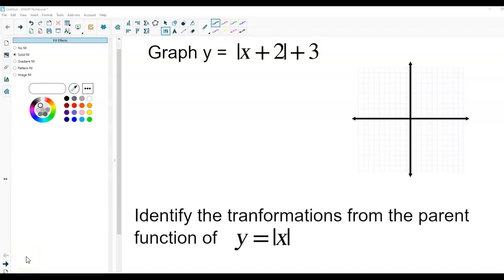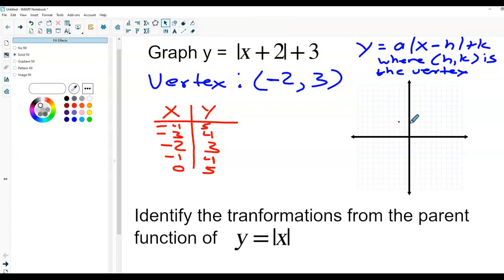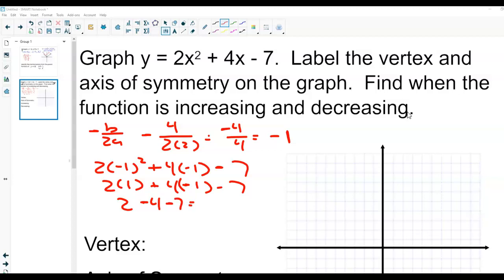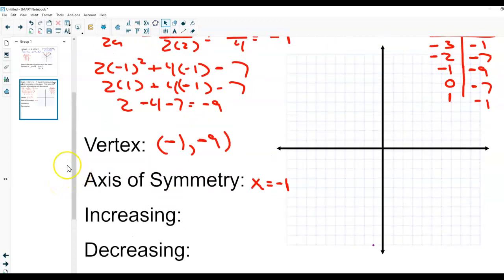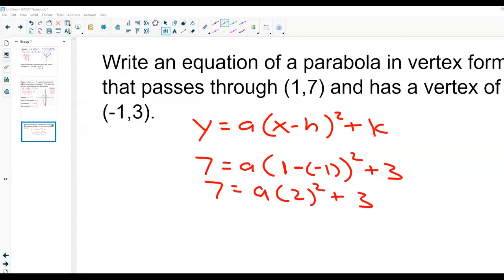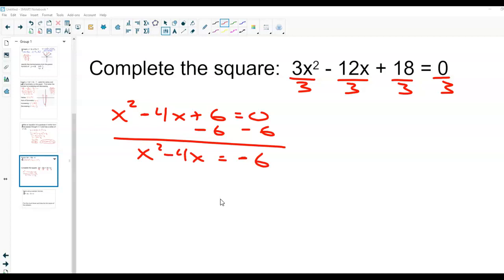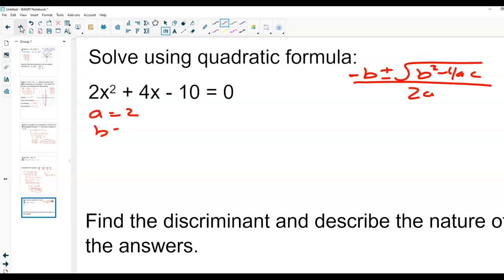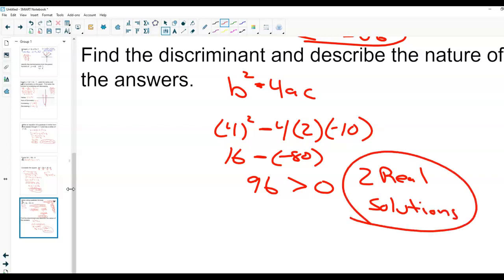SGO review part 1